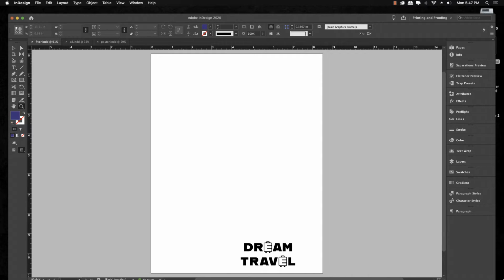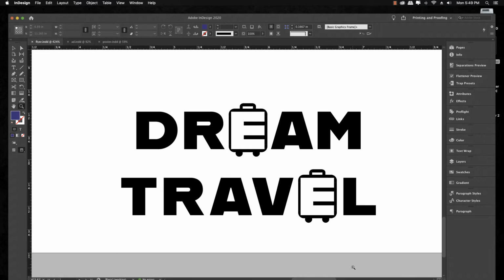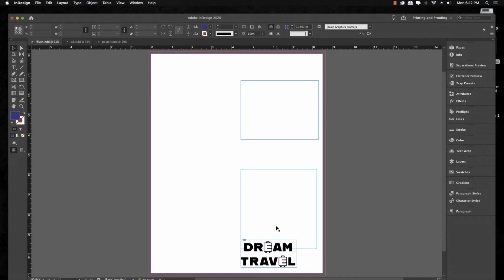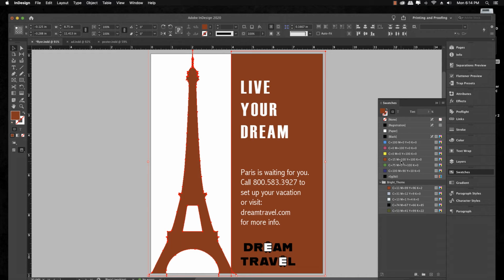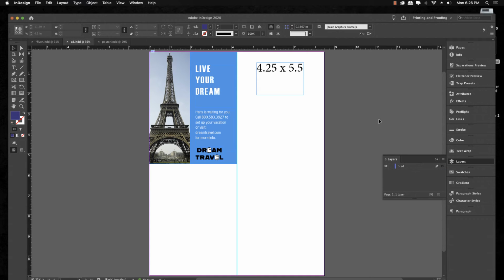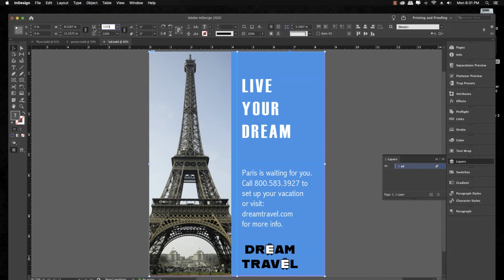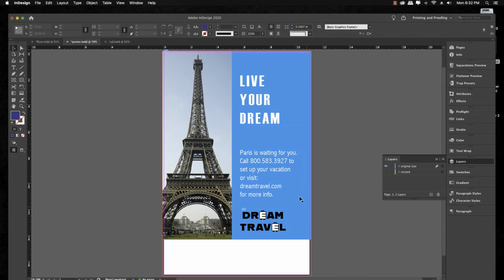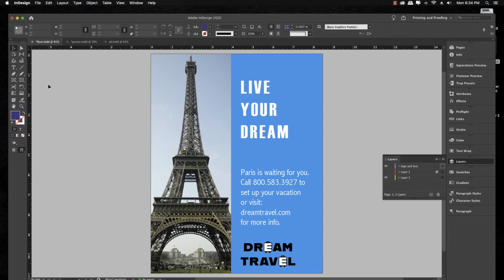Flyer, ad, and poster demo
Here's a new demo regarding building a poster, ad and poster. The flyer size is 8.5 x 11 inches(with bleed). The ad size is 4.25x 5.5 and the poster is 11 x 17 inches (with bleed).  For demonstration purposes, I've done them with a travel agency in mind. You are to build one of each with your own travel agency or with your choice of design.